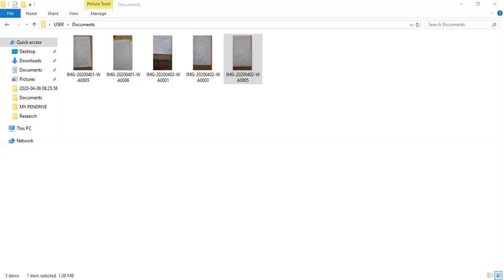DFT CONTINUED...2nd lecture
Introduction, Twiddle factor with properties & DFT problems.